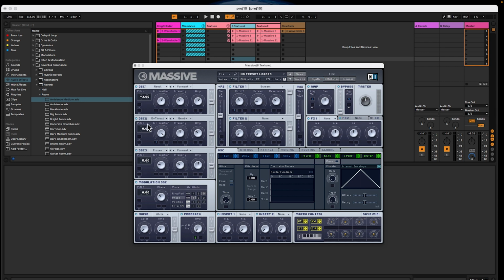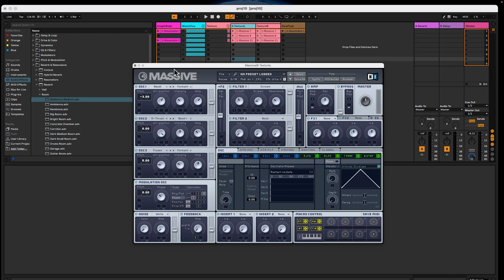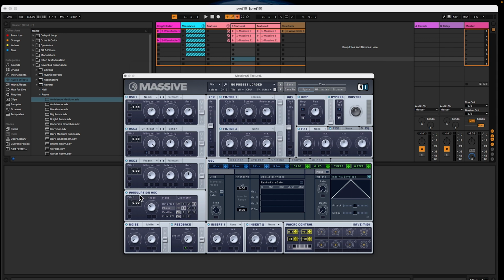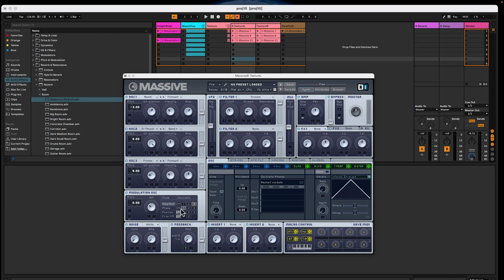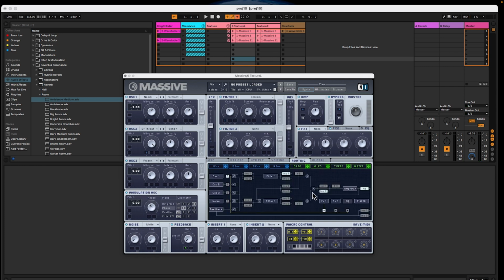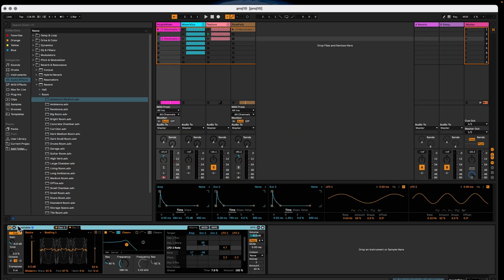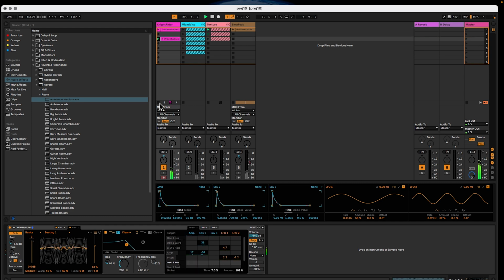MUS 526: Project 10 - Wavetable Synthesis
I used Native Instruments "Massive" and Ableton Live's "Wavetable" Synthesizers for this project. It ended up going into a really retro vibe, which made me reminisce on some 80's show themes (Easter eggs in the track titles). I kept the retro vibe in the video presentation as well. I hope you enjoy!